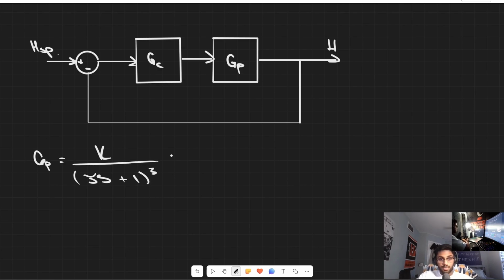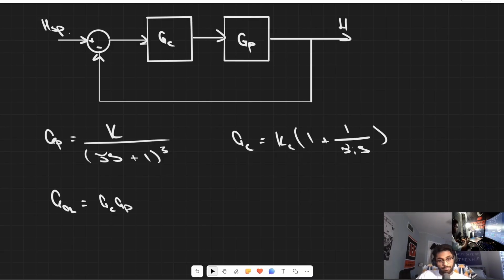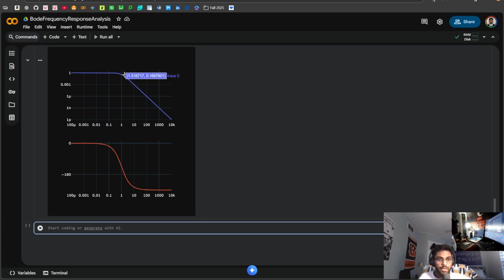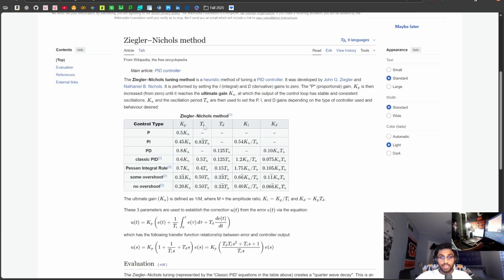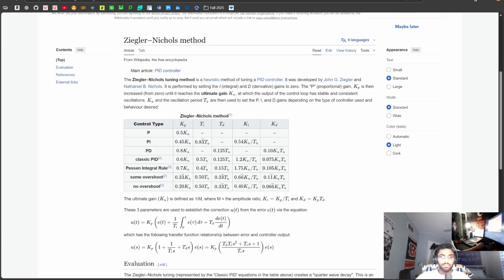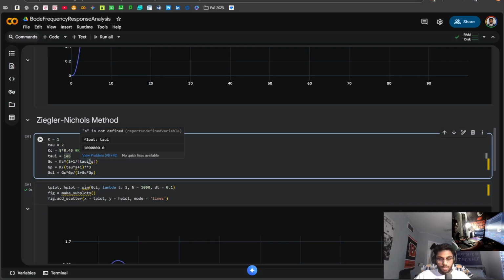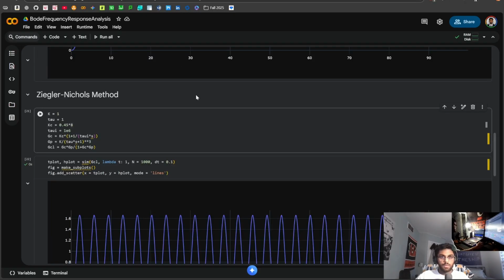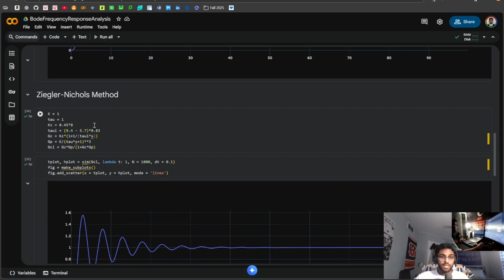Ziegler-Nichols Method for a PI Controller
Process Dynamics and Controls HW 4C